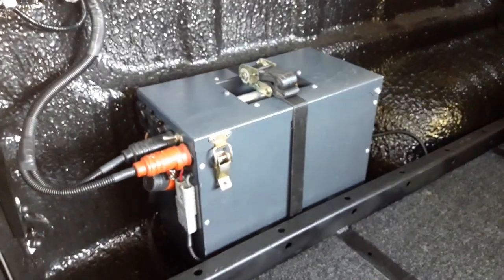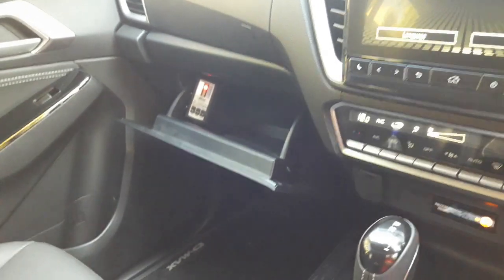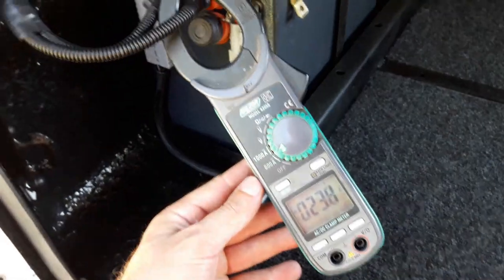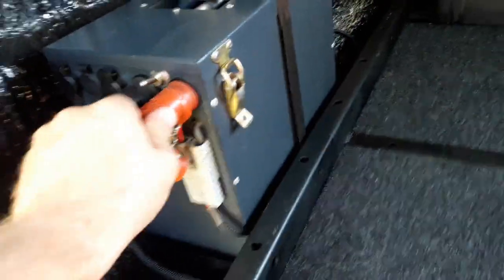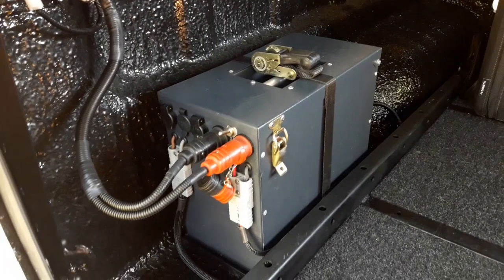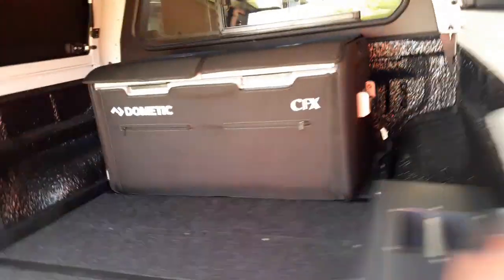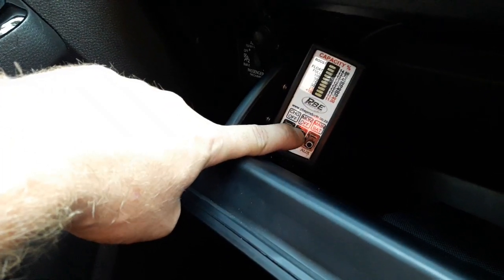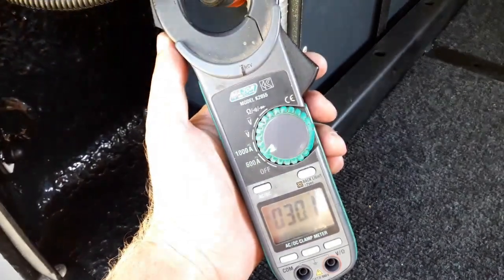2024 ISUZU DMAX 300 DUAL BATTERY SYSTEM | POWERFUL 30 AMP CHARGE, BATTERY BOX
This video shows a typical standard PBE Dual Battery System Installation in the new 2024 ISUZU D-MAX 4x4 AUTO.

I do a few short test runs with the system to show charging capabilities of the PBE system when 1x Auxiliary Battery is installed. The full power of charge is only activated once we install 2 or more auxiliary batteries, which will result in a max 50 - 60 Amp Charge rate, VERY POWERFUL.